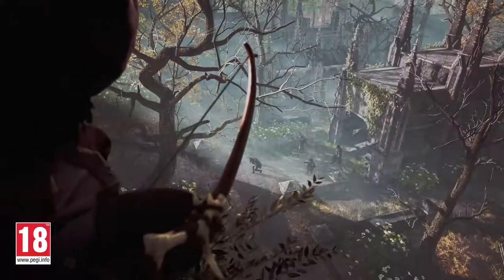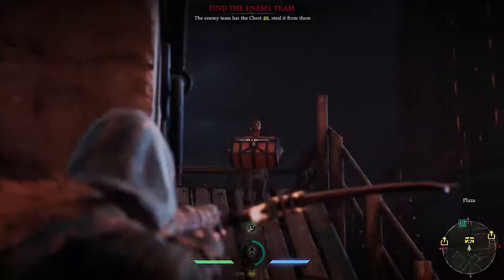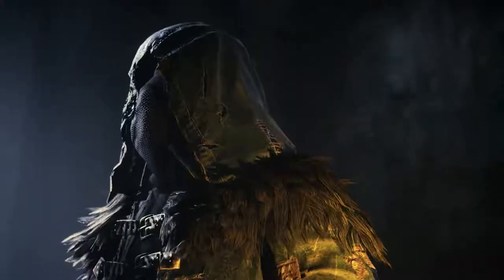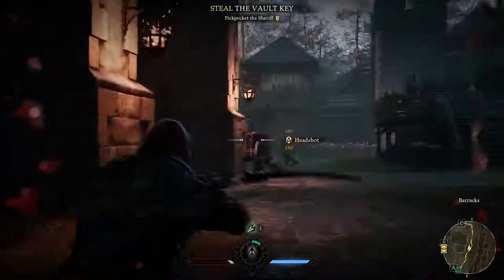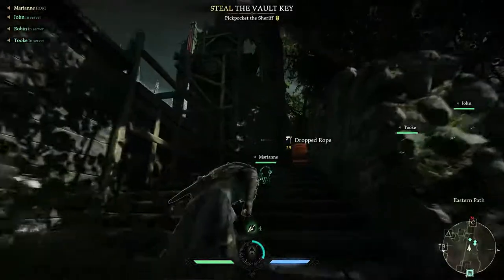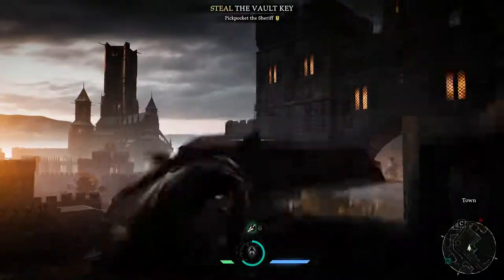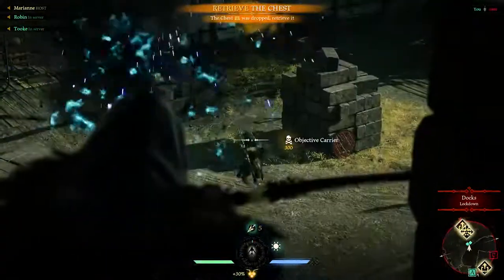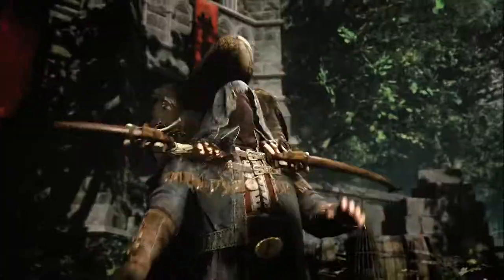Hood Outlaws & Legends Character Gameplay Trailer | The Ranger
Hood: Outlaws & Legends unveils its first character gameplay trailer, showcasing The Ranger!